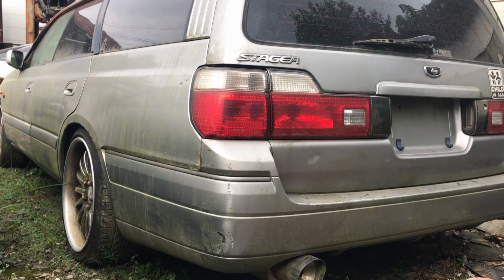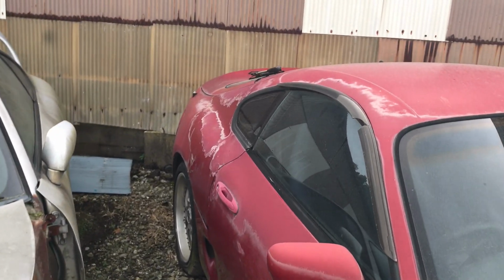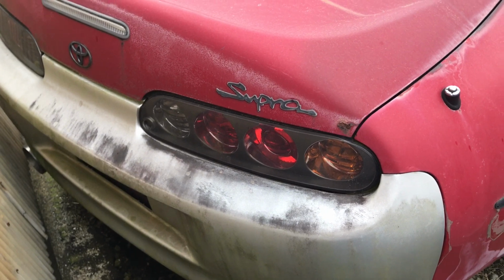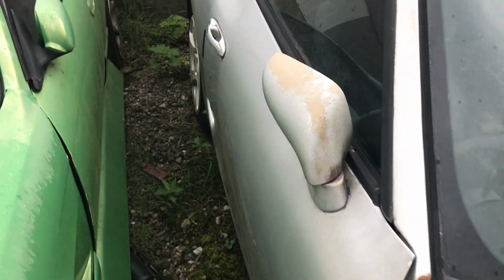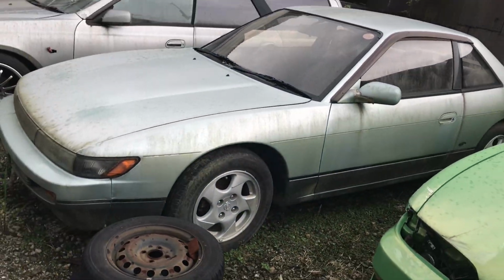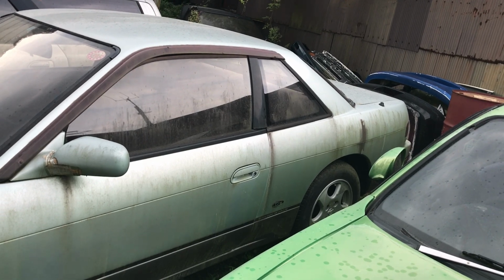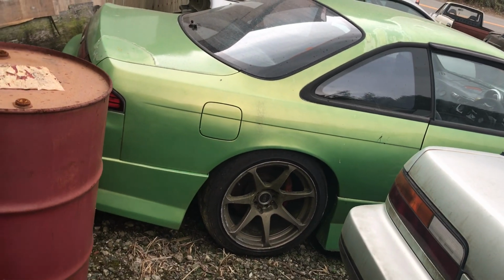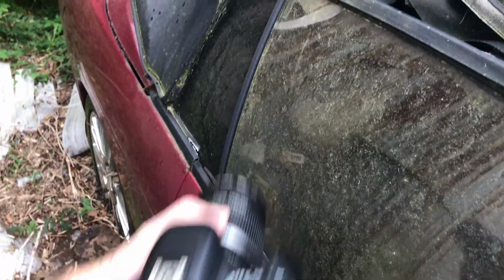Out of Action: Pair of (A80) Supras, (S13) Silvia And Onvia, (S14) Drift Silvia, Also WC34 Stagea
Once again, I've been out car spotting on Japan's streets. On this occasion, I've ended up at a garage that appears to specialize in drift cars, and you can see the s13, s14 Nissan Silvias that we always see, but this time we have a pair of (JZA80 or GA80) Supras! Oh, and there's a slightly warm, but grungy, 1st generation Nissan Stagea.

Listen to & buy music from the WasabiCars channel: